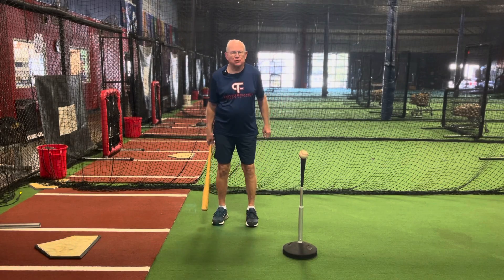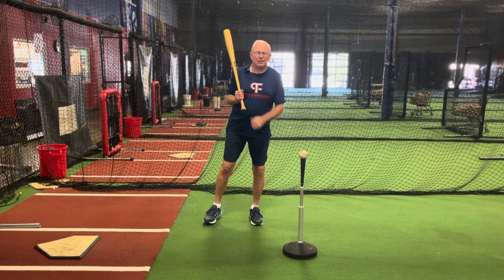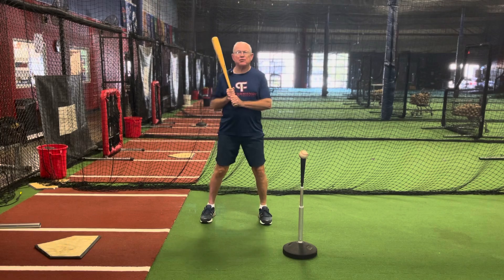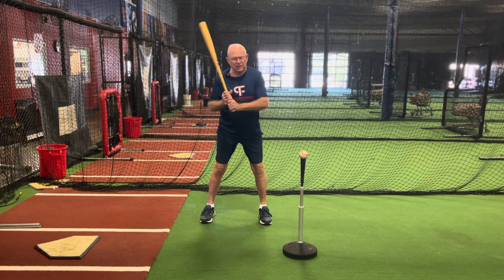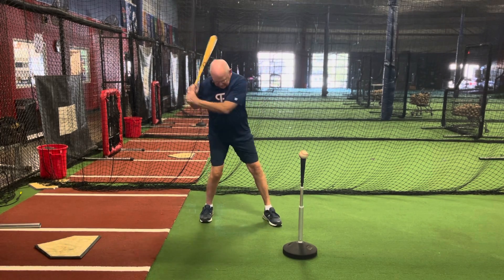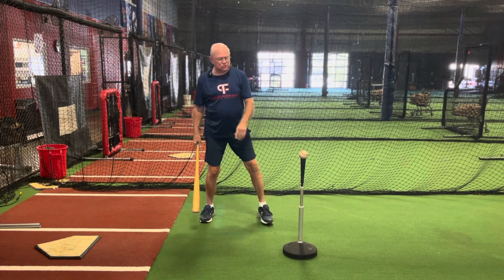Pat Harrison keeping your head down at contact